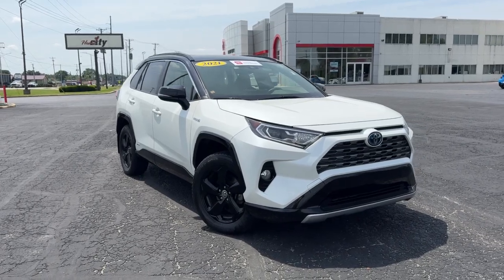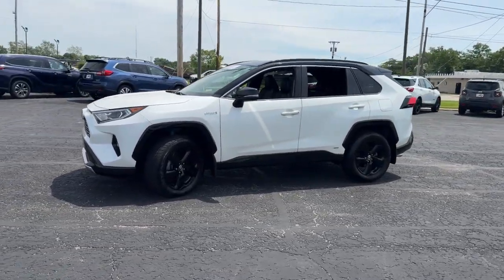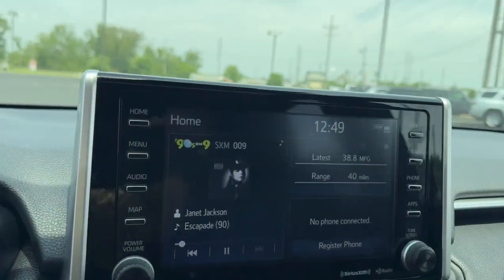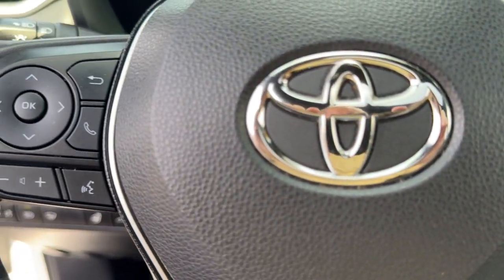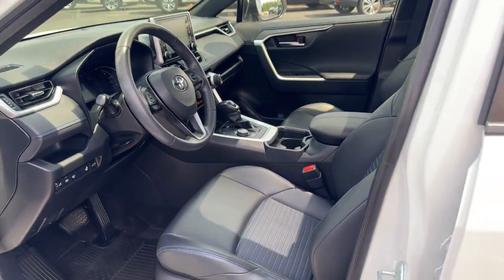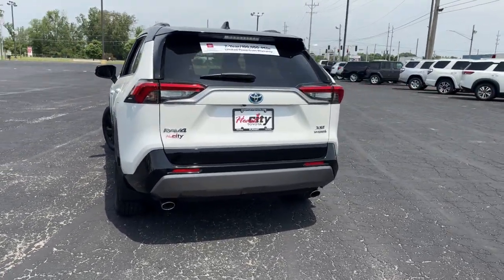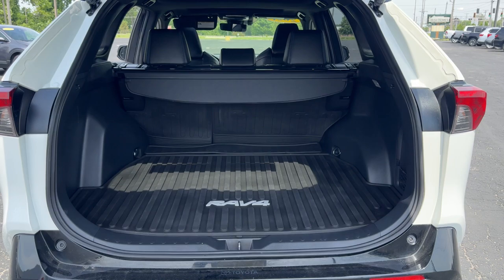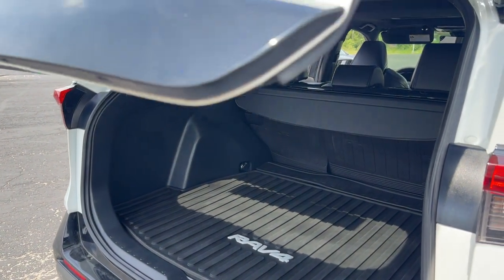2021 Toyota RAV4 XSE IN South Bend, Mishawaka, Elkhart, Warsaw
Pre-Owned 2021 Toyota RAV4 XSE available at Heart City Toyota located in 711 N Nappanee St, Elkhart, IN, 46514. Servicing the South Bend, Mishawaka, Elkhart, Warsaw area.

Here is a wonderful   2021  Toyota RAV4.  Here's a refined and capable Rav 4 that's got everything you need to make your excursions comfortable and convenient. Whether you're running errands around town or having an off-road adventure, you'll love this compact SUV's excellent visibility and extra ground clearance. And its ample cargo capacity, driver assistance tech, and multimedia infotainment system give you the confidence to relax and enjoy the drive.   These are just some of the great options this vehicle comes with: Pre-Collision System, Intelligent Auto on/off High Beams, Lane Departure Warning, All Wheel Drive, Keyless Entry, Power Liftgate, Adaptive Cruise Control, Keyless Start, Lane Keeping Assist, Premium Sound System. Rugged yet refined and totally connected. This Rav 4 strikes the perfect balance. Treat yourself to a test drive. Our knowledgeable and professional staff will make it the best part of your day.